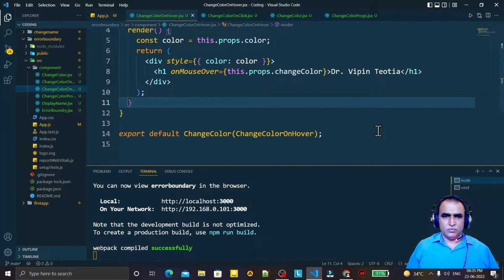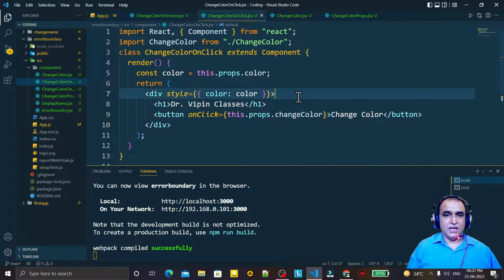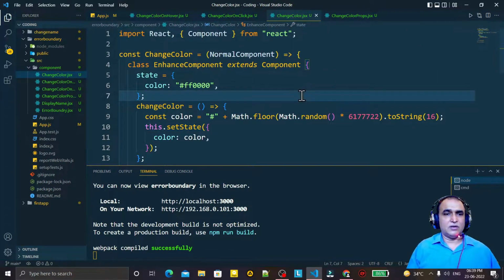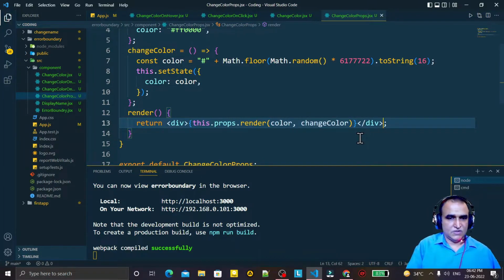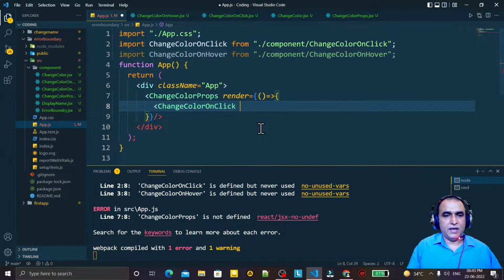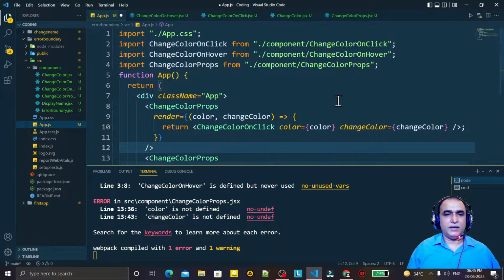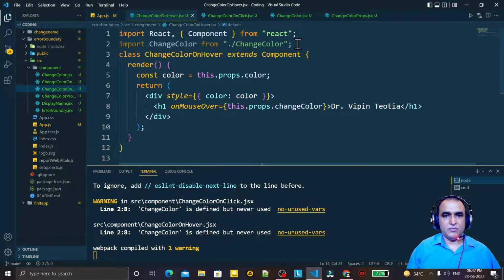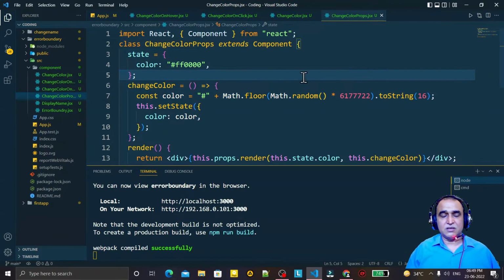React Tutorial #39 React Render Props | Dr Vipin Classes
React Tutorial #39 React Render Props for Injecting Common Functionality into Component
About this video:
In this video, I explained about following topics:
1. Render Props vs Higher Order Component
2. Use of Render Props
3. Props value as function is called render props in react